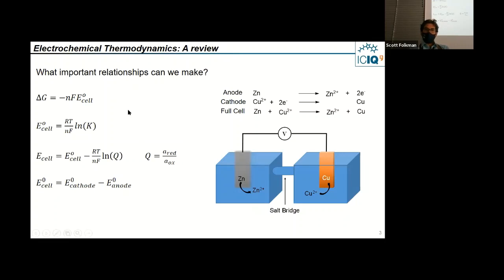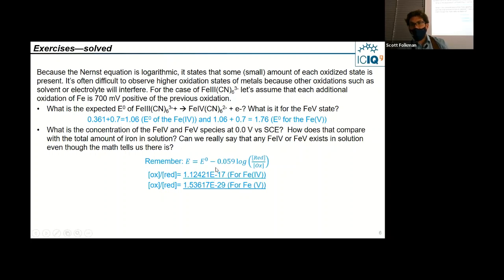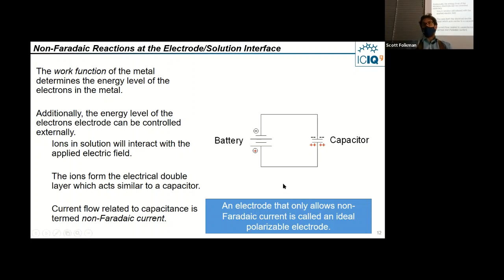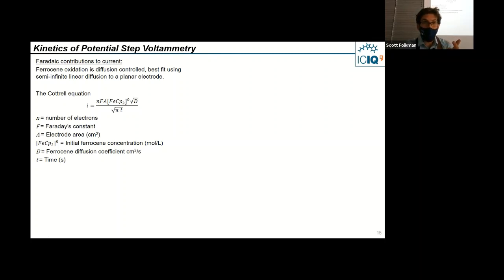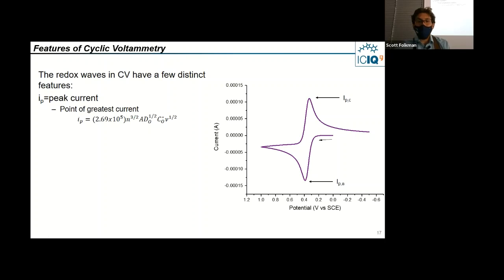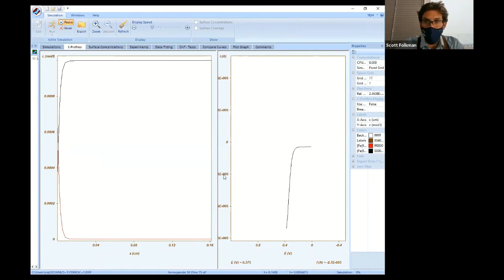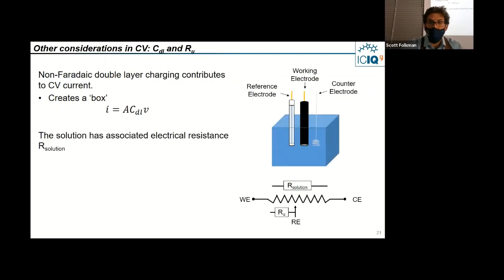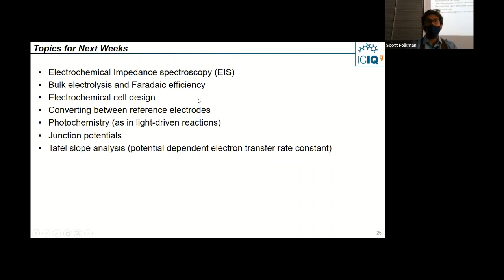Workshop: Electrochemistry Crash Course (Part 2)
This crash course by Dr Scott J. Folkman (Postdoctoral Researcher in the Galán-Mascarós group) aims to familiarize participants with concepts of electrochemistry including: electrochemical potential, electrode kinetics, mass transfer limitation, and common techniques such as cyclic voltammetry, chronoamperometry, and electrochemical impedance spectroscopy.